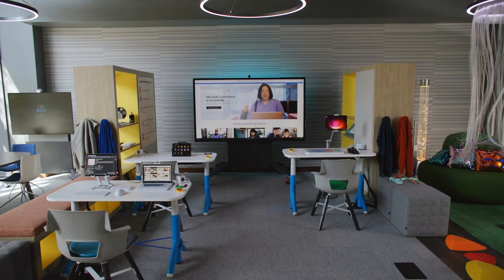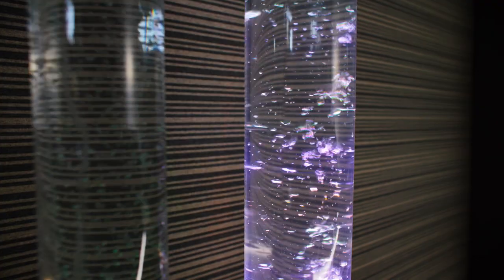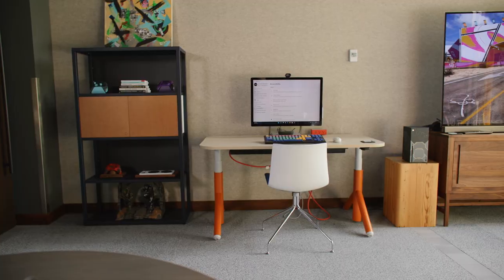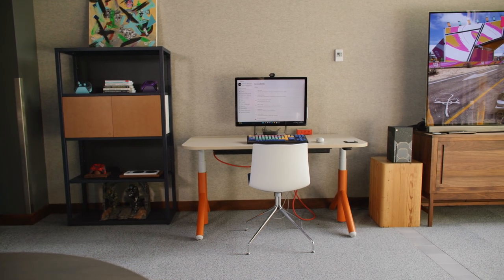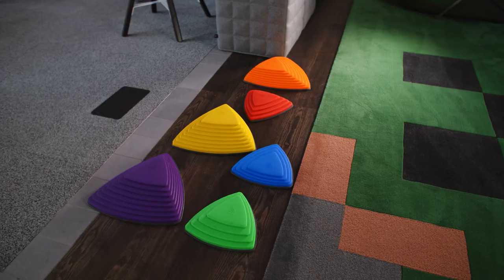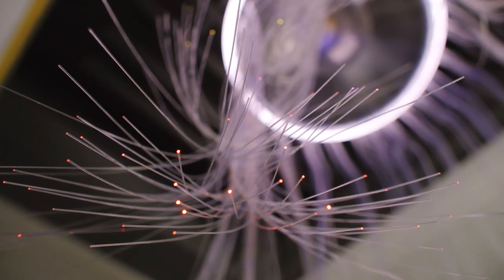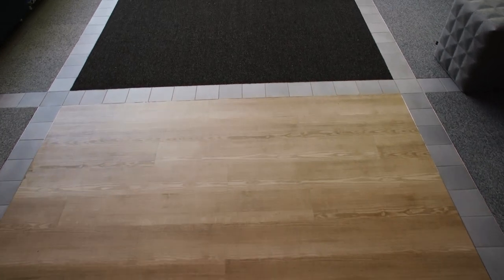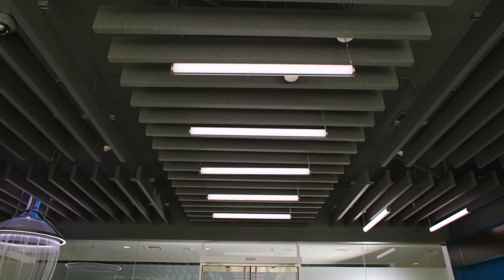Introducing the new Microsoft Inclusive Tech Lab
The Microsoft Inclusive Tech Lab is a hub for product development where we work with members of the disability community to design, test, share, and create more inclusive and accessible products for Microsoft